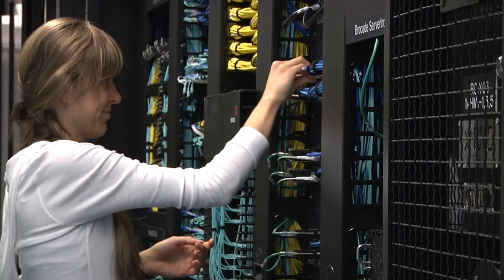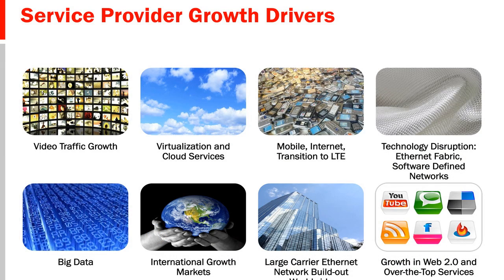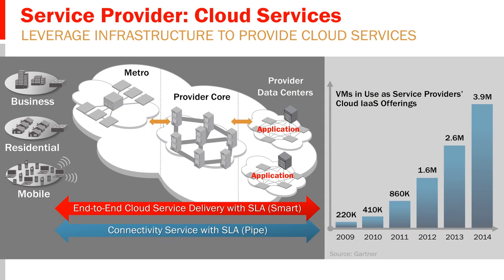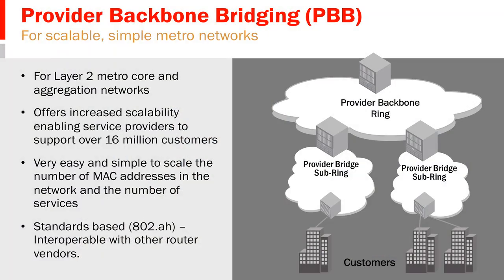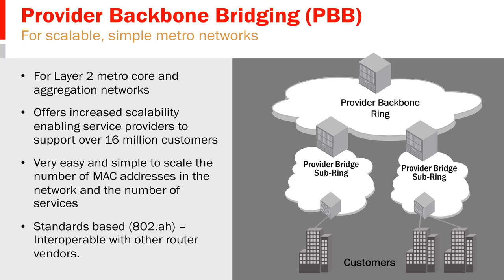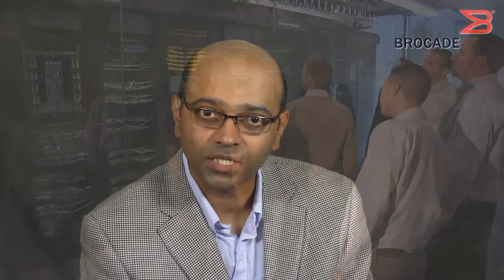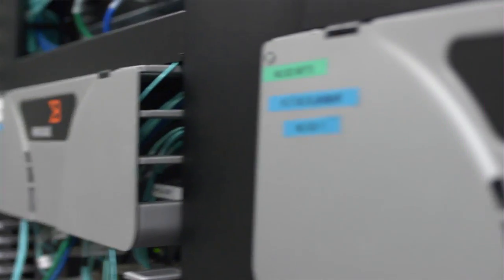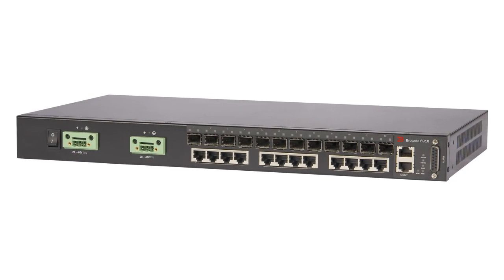Brocade Advances Cloud Service Delivery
Brocade has announced new features designed to enable service providers to build resilient, cloud-optimized networks and transform service provider businesses to maximize profitability and infrastructure investment. These enhancements are part of the new Multi-Service IronWare Software Release 5.3 (Brocade NetIron 5.3 software release) for the Brocade NetIron family of routers. This family of compact and chassis-based Ethernet routers deliver service providers a migration path from providing basic connectivity services to delivering high-value cloud services, increasing customer satisfaction and creating new revenue generating business opportunities.